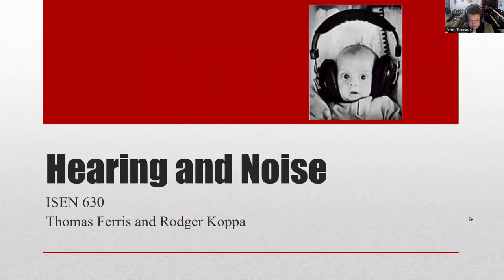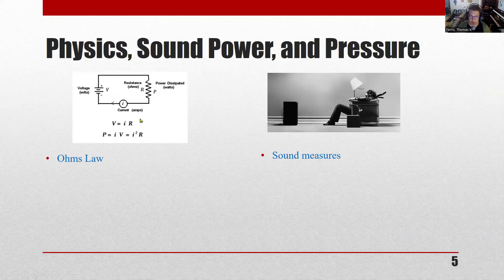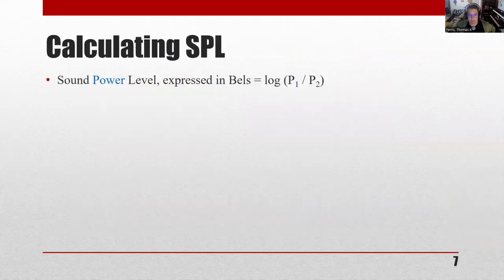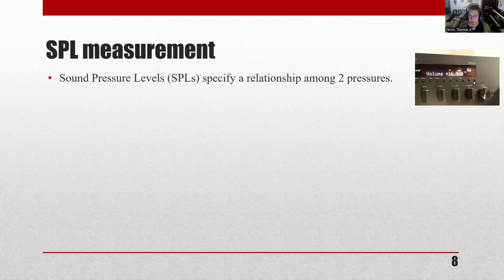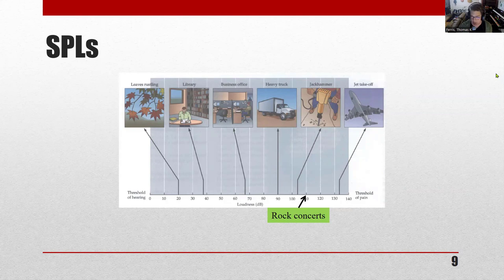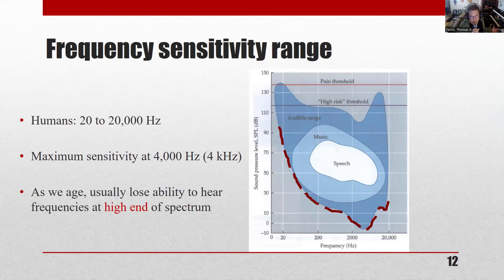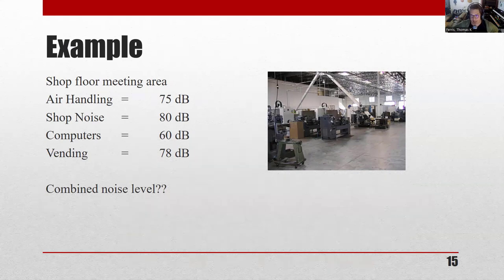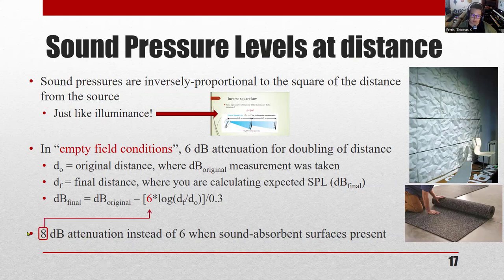7 2 Measuring sound